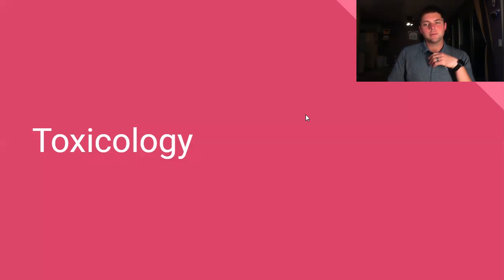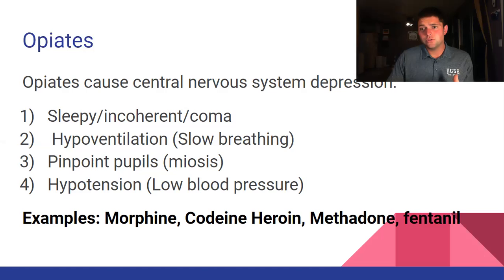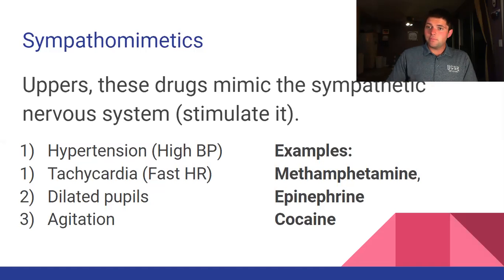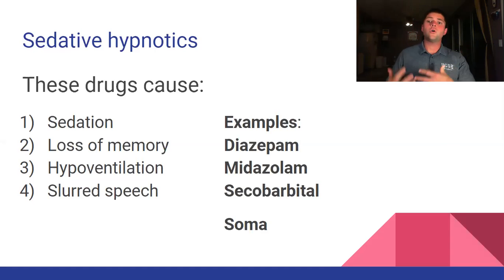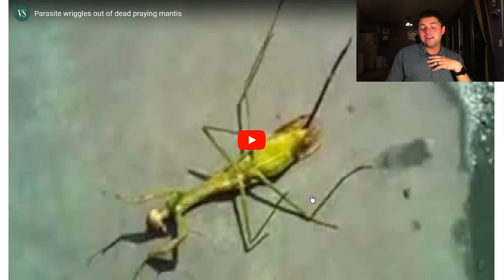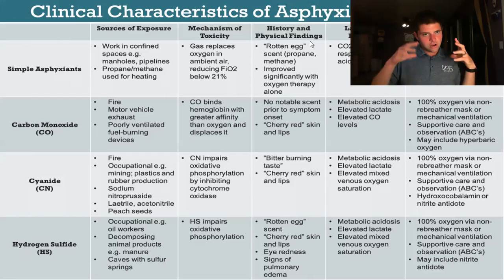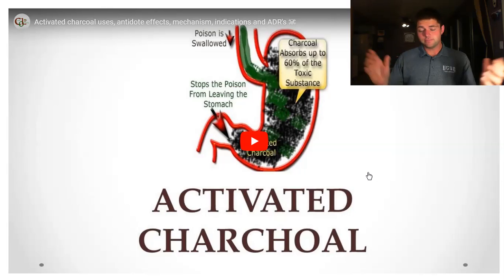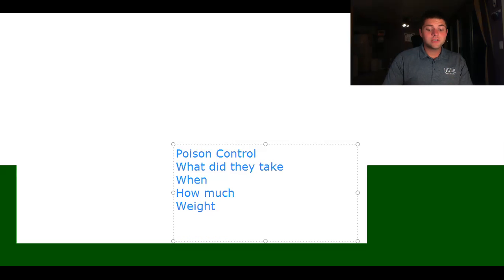Toxicology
Tox overview